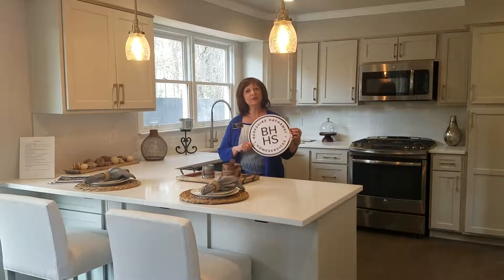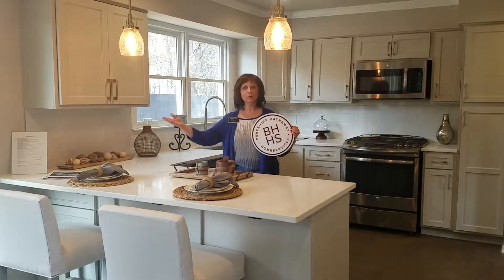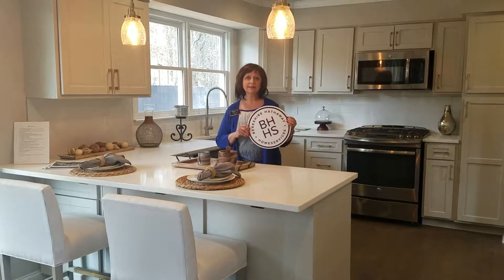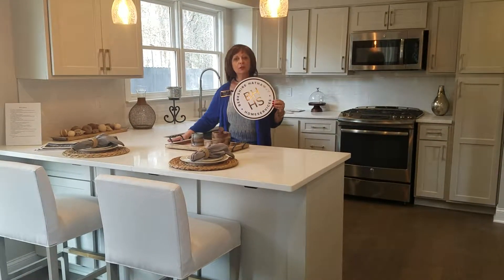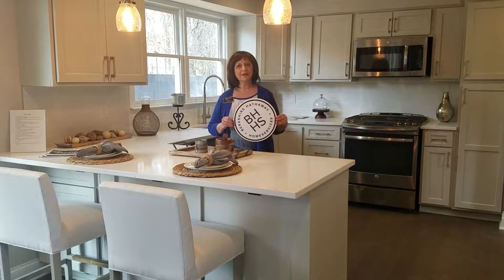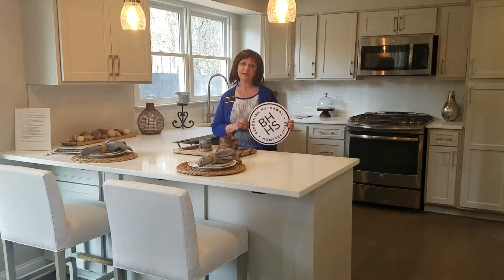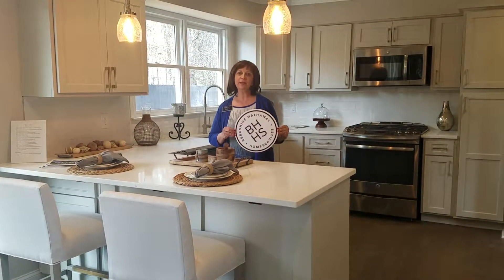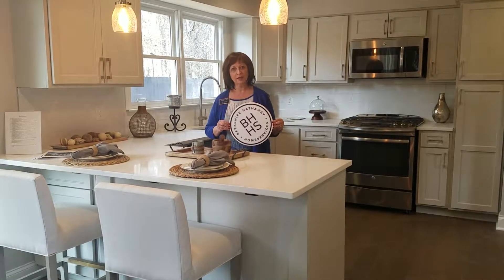Home Selling Tips 2